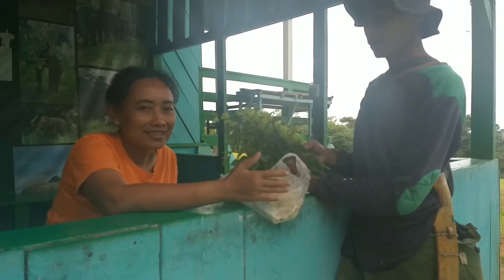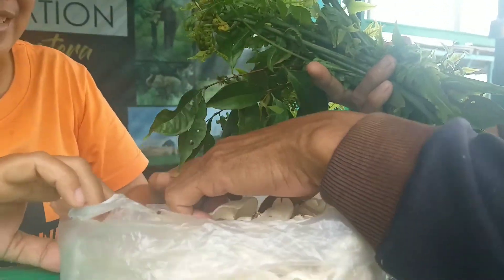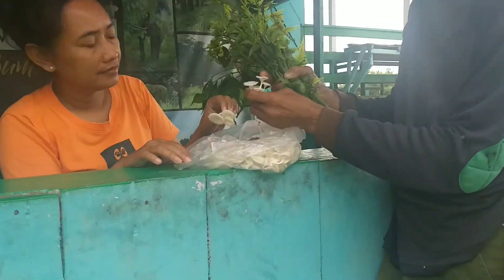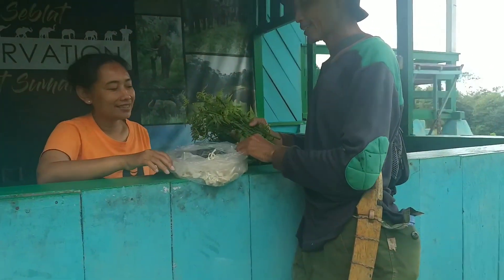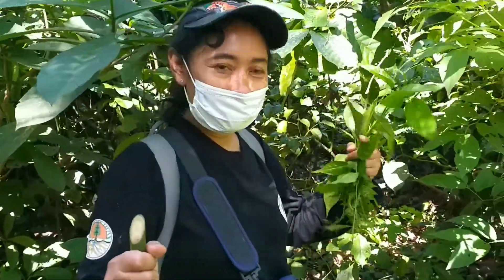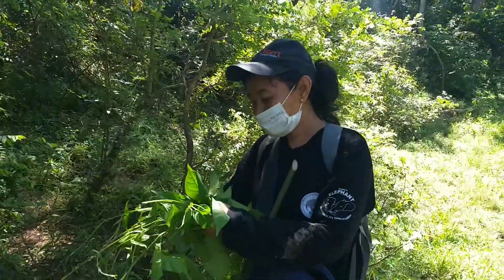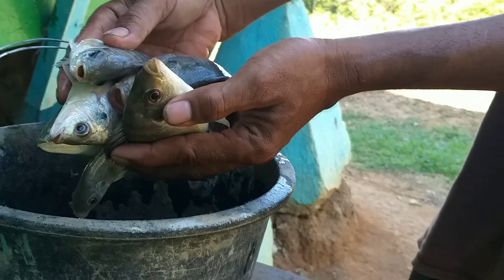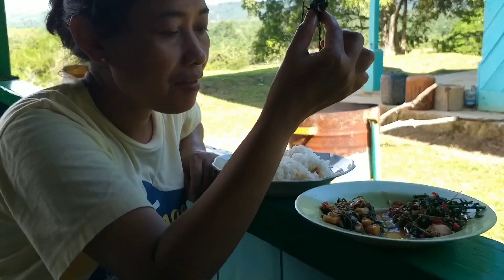Sumber Bahan Makanan dari Hutan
hasil hutan yang bisa dikonsumsi, menarik untuk diketahui